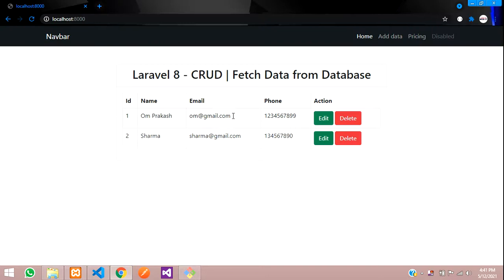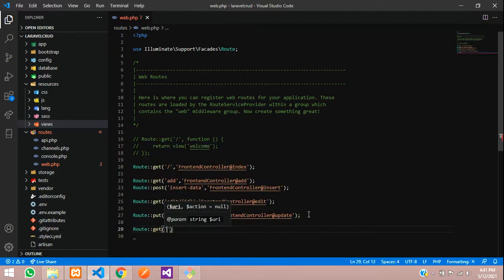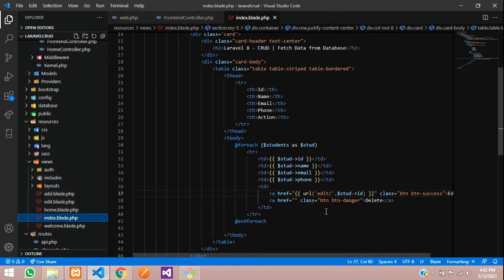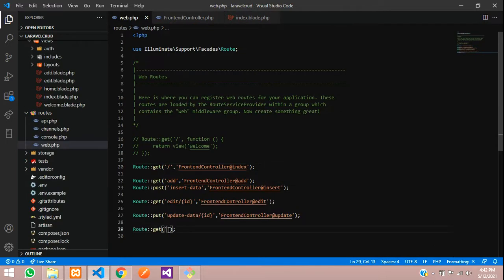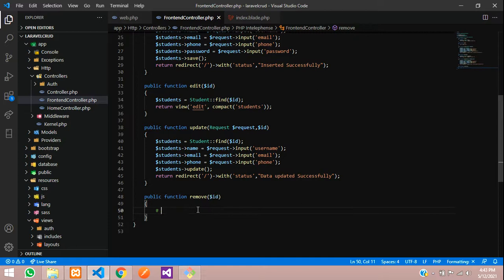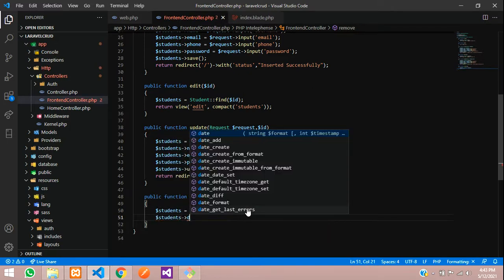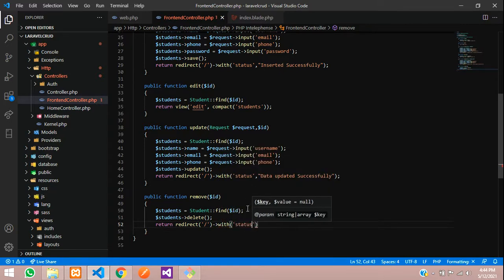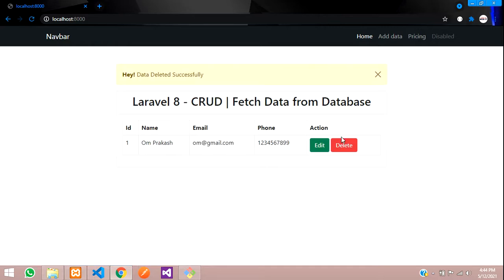Laravel 8 CRUD 4 : Delete data from database in laravel 8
In this video, you will learn how to delete data from data base in laravel 8.